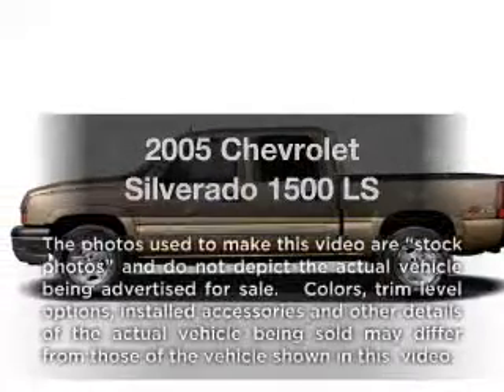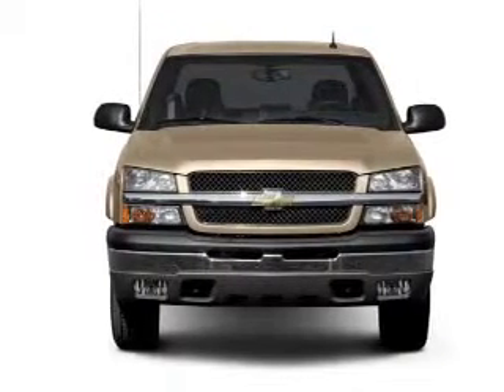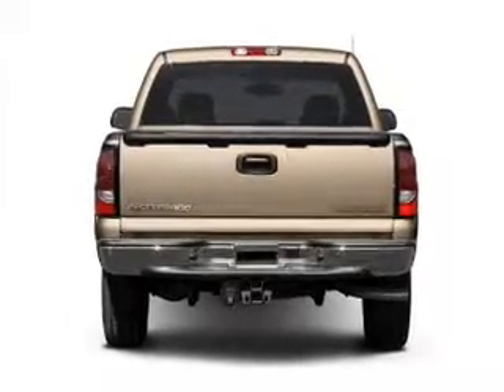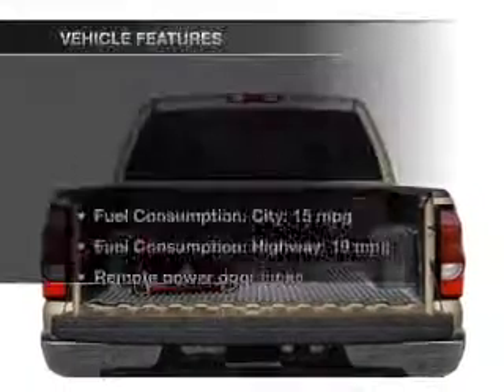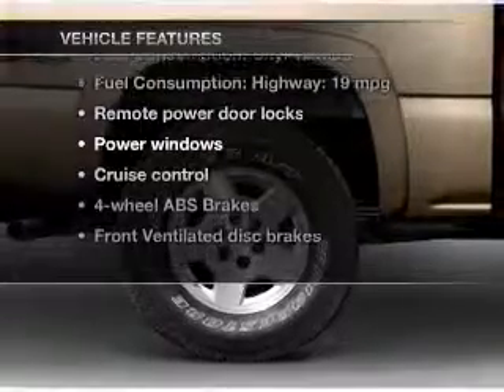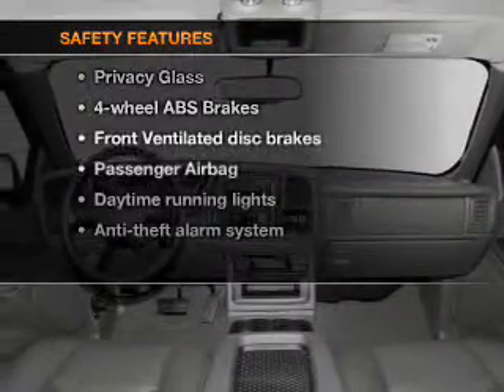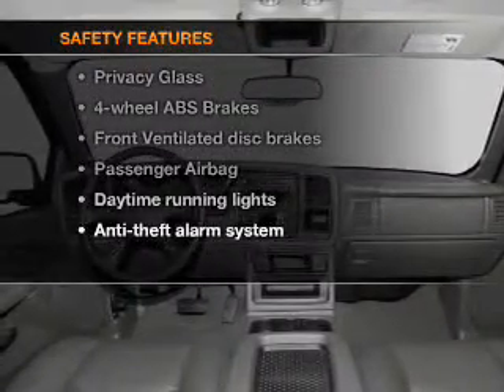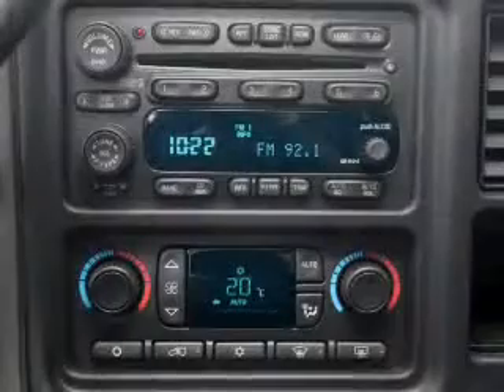2005 Chevrolet Silverado 1500 - Kenduskeag ME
Year: 2005
Make: Chevrolet
Model: Silverado 1500
Trim: LS
Engine: 5.3 liter 8 cylinder 16 valve
Transmission: 4-Speed Automatic
Color: Summit White
Mileage: 90505
Address:
3297 Broadway
Kenduskeag, ME 04450